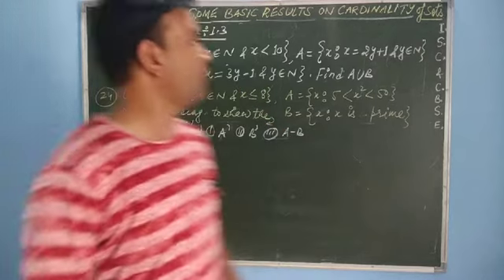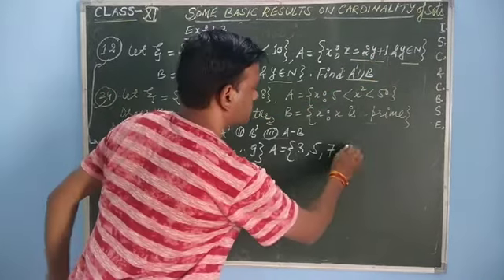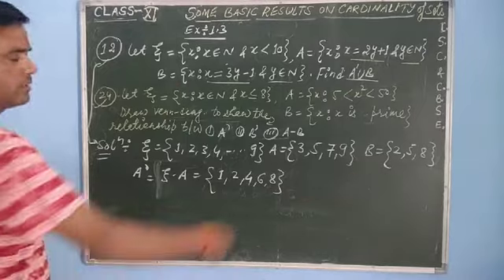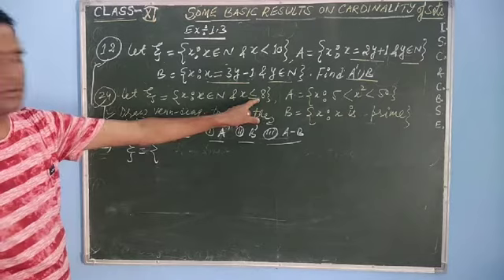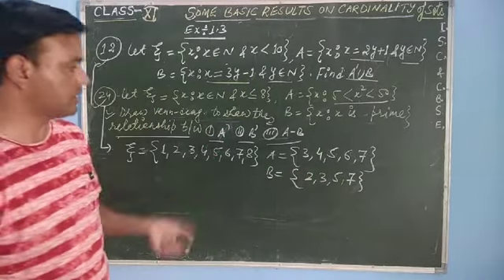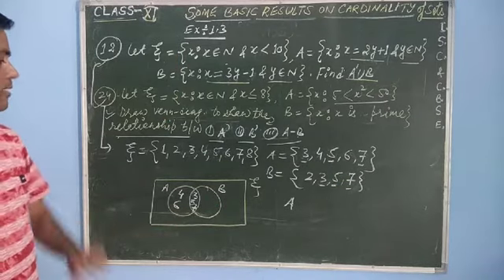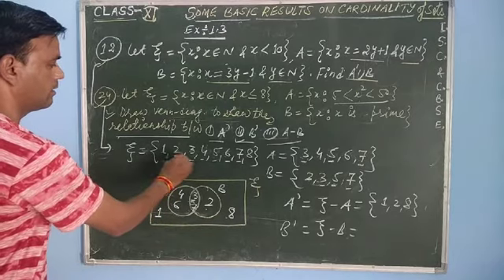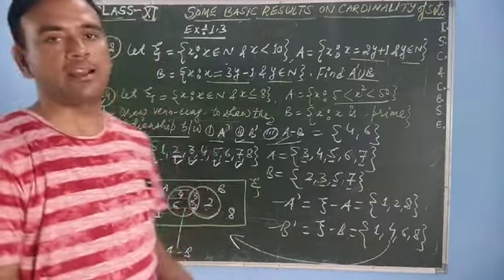Set Theory(Solutions using Venn-Diagrams)(part _6)